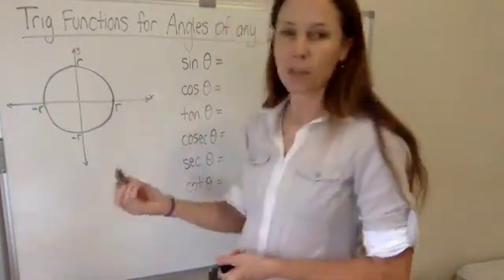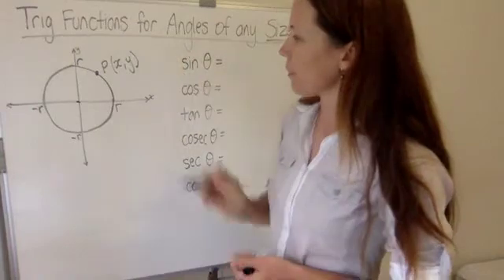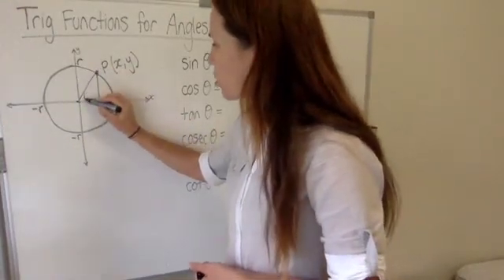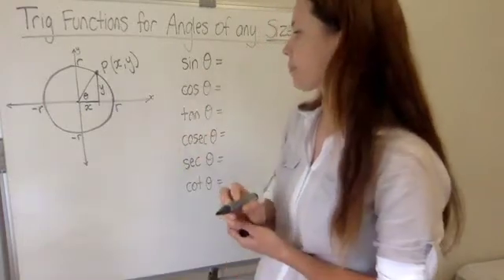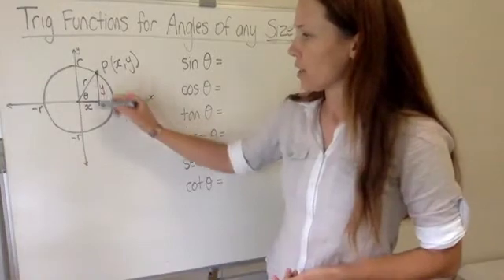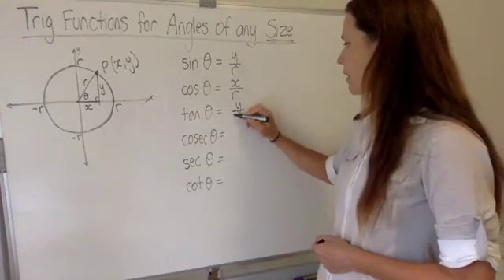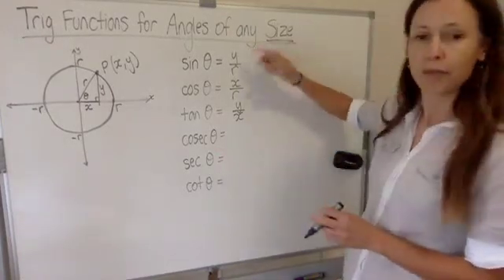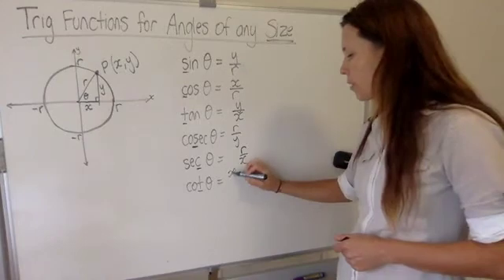Trig Functions for Angles of any Size